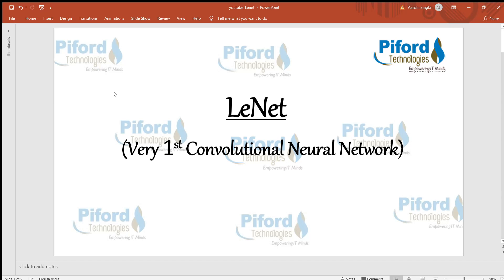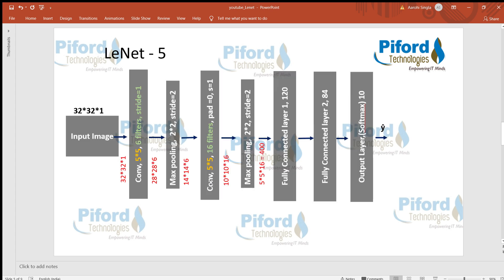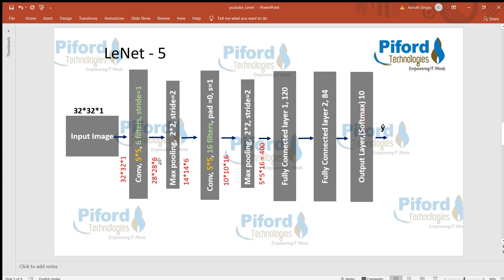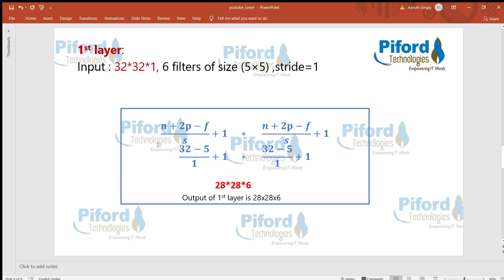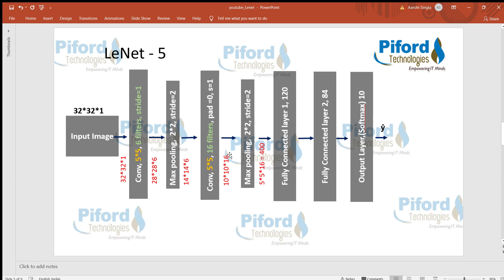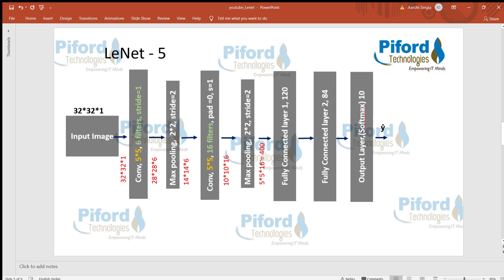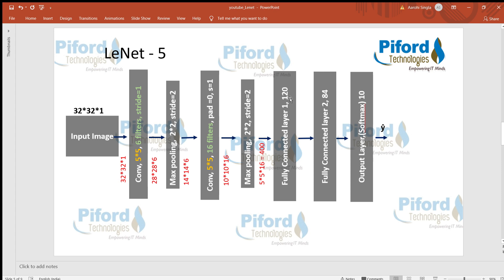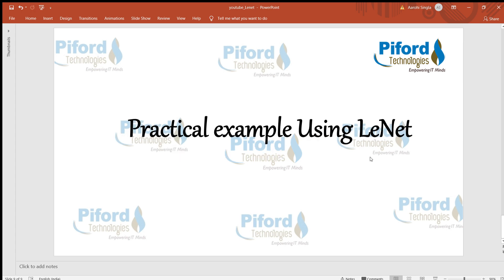LeNet Explained | Layer-by-Layer CNN Architecture Guide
Learn LeNet and its architecture in this step-by-step tutorial! In this video, we break down the LeNet-5 convolutional neural network (CNN), explaining each layer, its function, and how it processes images. Perfect for beginners in deep learning, computer vision, and AI.

🔥 What you’ll learn in this video:
What is LeNet and why it’s important in CNNs
Layer structure of LeNet-5: Convolutional layers, pooling layers, fully connected layers
Applications of LeNet: Handwritten digit recognition (MNIST) and more
How LeNet-5 influenced modern CNN architectures